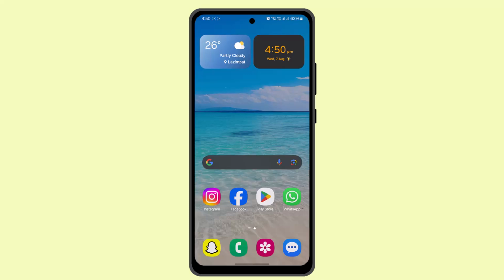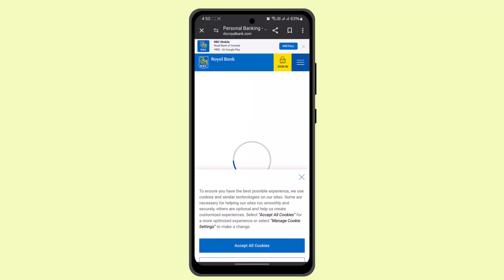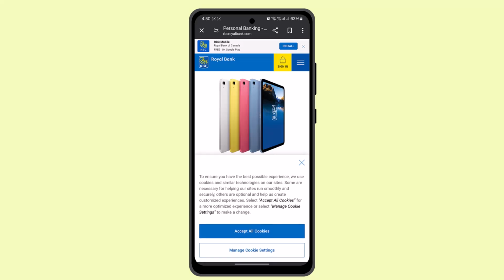How To Transfer Money From RBC To Another Bank Online (NEW UPDATE) !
ransferring Money from RBC to Another Online Bank: Step-by-Step Guide

Hi everyone, welcome back to another episode. In this video, I'll be showing you the ways to transfer money from RBC (Royal Bank of Canada) to another bank. Follow these steps to make a seamless transfer.

Log into Your RBC Account:

Open your web browser or RBC mobile app and log into your RBC account using your credentials.
Navigate to the Transfer Section:

Once logged in, you will be directed to the homepage. Look for the "Transfer" button and tap on it.
Select or Enter Recipient Details:

You will need to select the bank account or enter the recipient's details manually. If the recipient is already saved, select their information. Otherwise, manually enter the recipient's bank details.
Enter Transfer Amount:

Enter the exact amount of money you wish to transfer to the other bank.
Review and Confirm:

Make sure all the details are correct before confirming.
Complete the Transfer:

Once you confirm, the transfer will be processed. You might receive a confirmation message or email indicating that the transfer has been initiated.
By following these steps, you can easily transfer money from your RBC account to another bank.

Timestamps:
0:00 Introduction
0:02 Logging into RBC Account
0:16 Navigating to the Transfer Section
0:24 Selecting or Entering Recipient Details
0:35 Entering Transfer Amount
0:42 Reviewing and Confirming the Transfer
0:53 Completing the Transfer
0:57 Conclusion and Call to Action